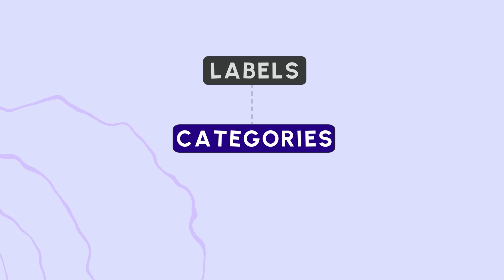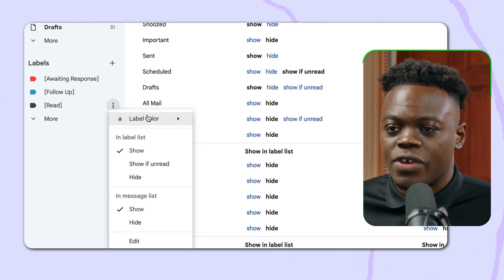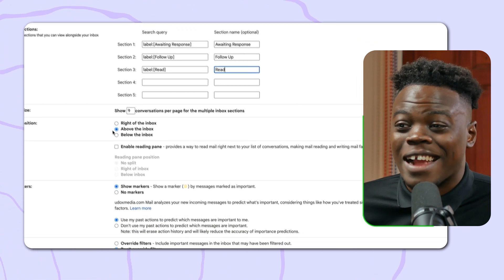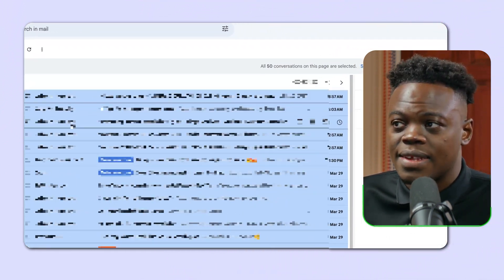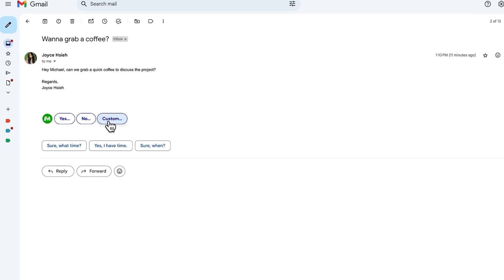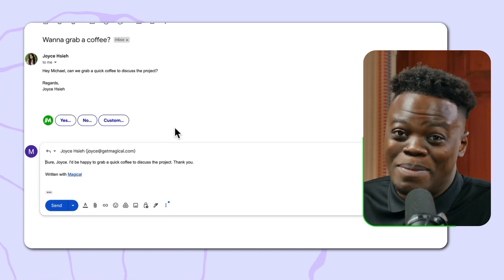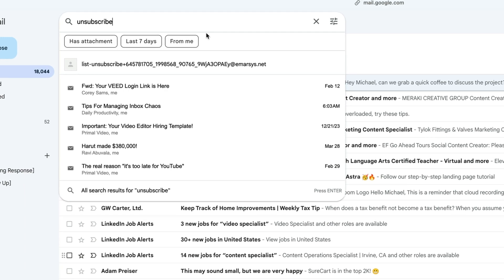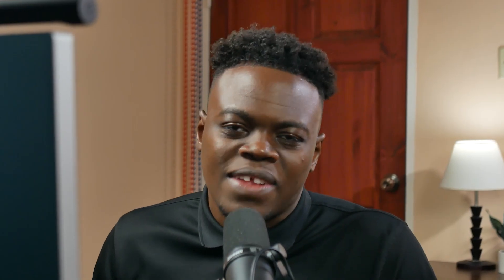How to Achieve Inbox Zero | Organize Your Emails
Conquer your Gmail chaos with our Ultimate Guide to Inbox Zero, featuring Magical’s game-changing AI tools. Achieve a cleaner inbox faster with our tips, tricks. ✉️🚀

📕 Video Chapters:
O:00 Intro
0:41 Creating Labels
1:48 Adding Multiple Inboxes
3:26 Sort Emails (Bulk Archive & Bulk Delete)
4:27 Magical AI Reply & Template Features
6:42 Unsubscribe from Newsletters
7:06 Report Spam